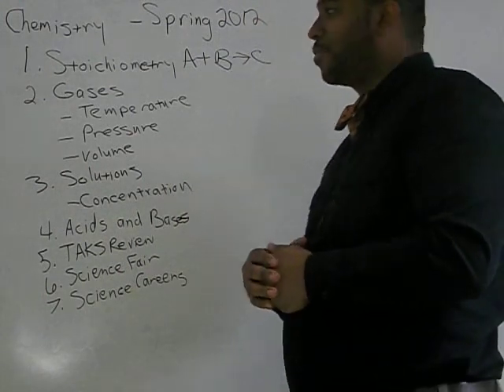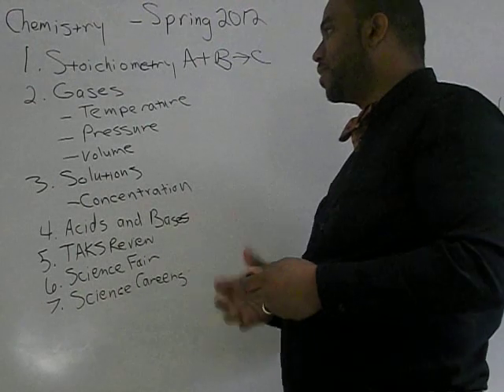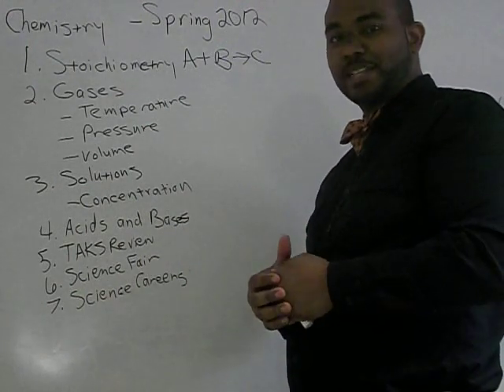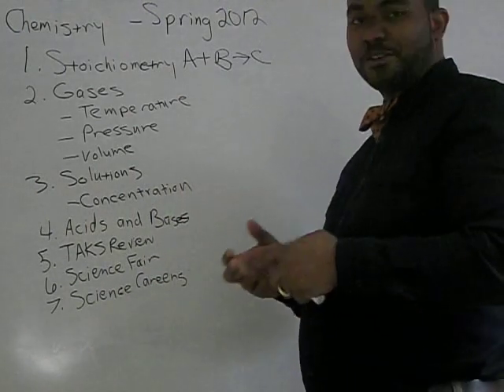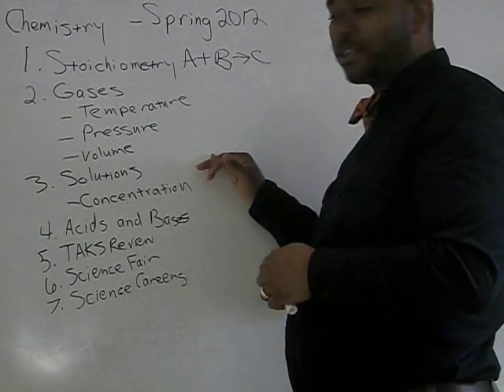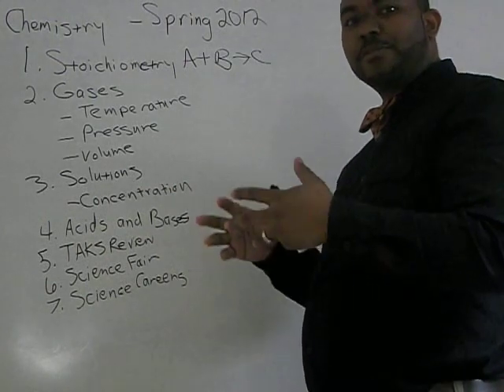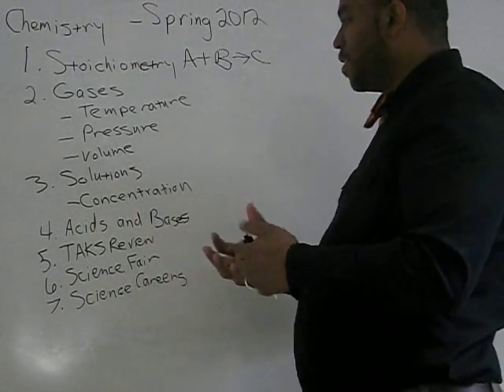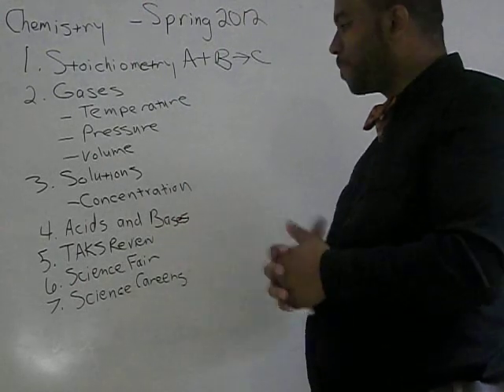MCCHS Parent Night - Chemistry Spring 2012